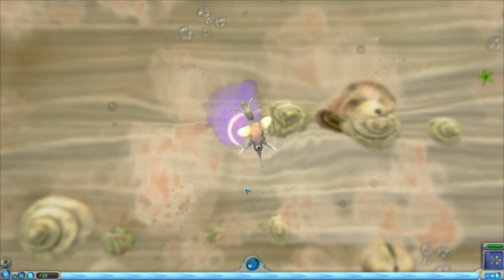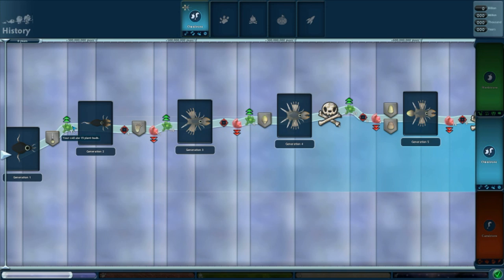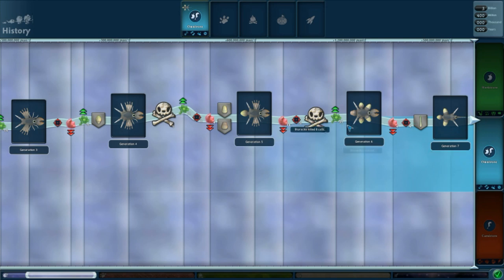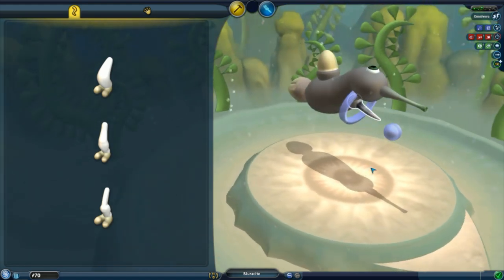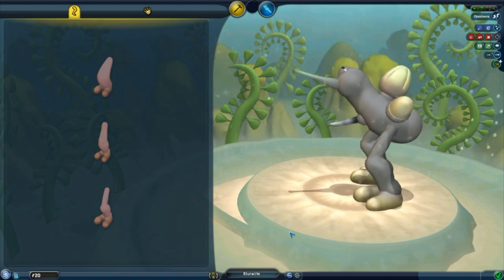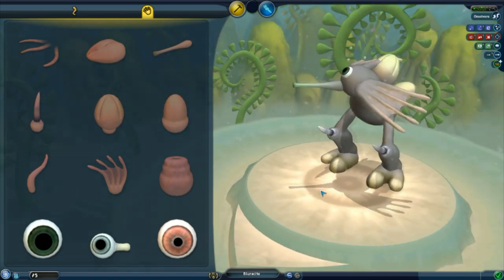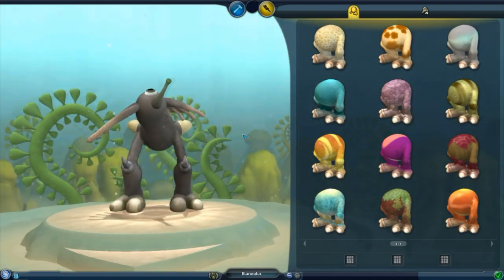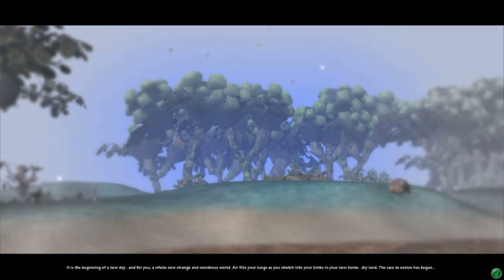Let's Play Spore! - Episode 5: Extreme Make Over - Cell Edition!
Helloooo! I'm a new YouTuber here on YouTube, and I'm looking forward to starting some new gaming, music, vlogging, and other types of videos! More coming soon!

Thanks!

[This video is commentary in nature and is instructional as well as entertaining.

I do not own Spore, EA owns Spore. I'm making this video for creative and fun purposes :)

WATCH IN 1080P :D